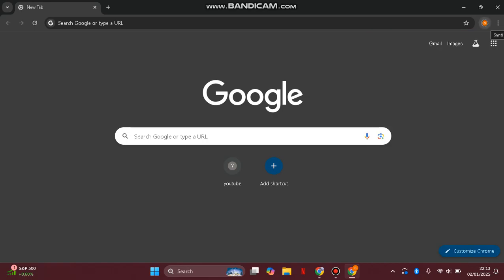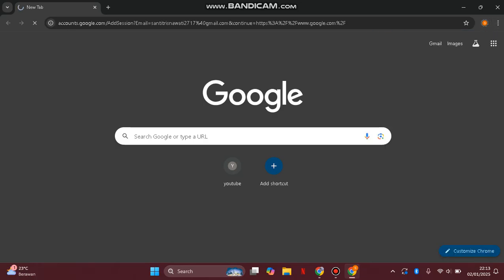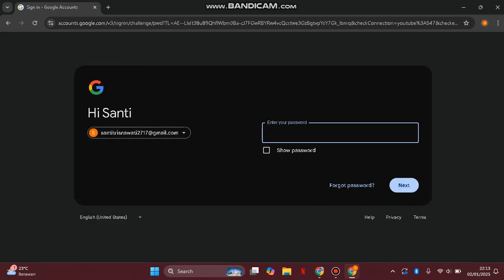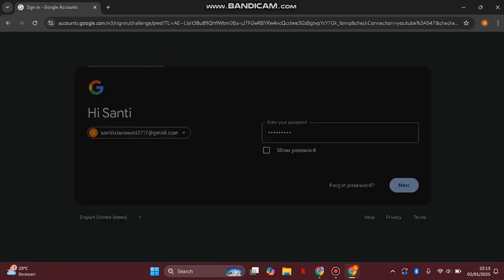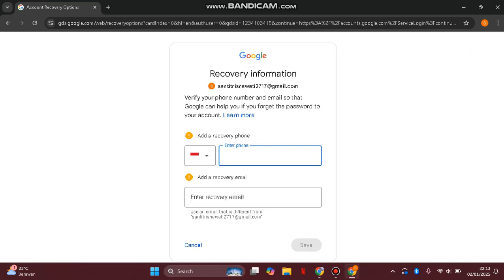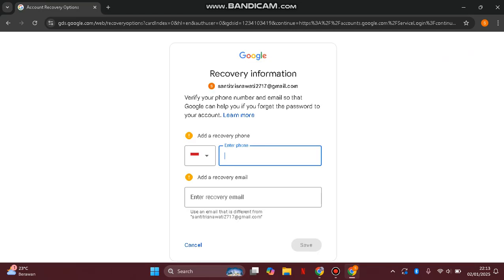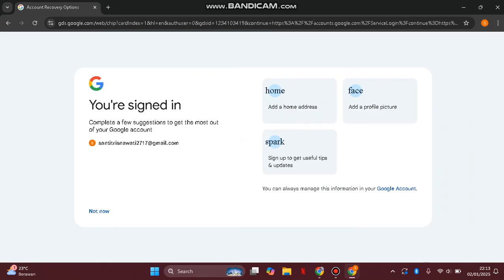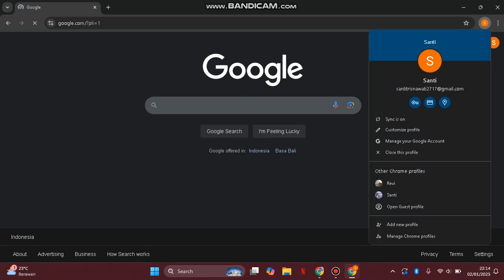🔥 TIPS: Google Chrome Signing You Out When The Browser Is Closed - How To Fix | Tutorial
Is Google Chrome signing you out every time you close the browser? Don’t worry, I’ve got the fix! In this tutorial, I’ll show you step-by-step how to resolve this issue so you can stay logged in to your accounts hassle-free